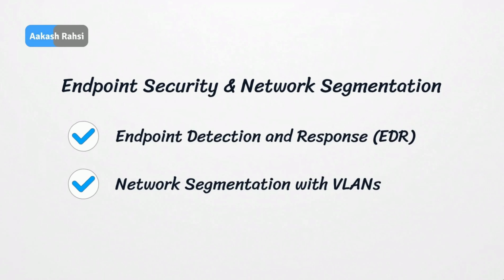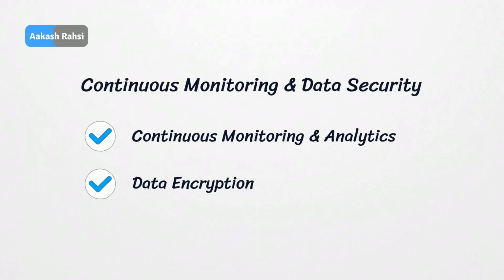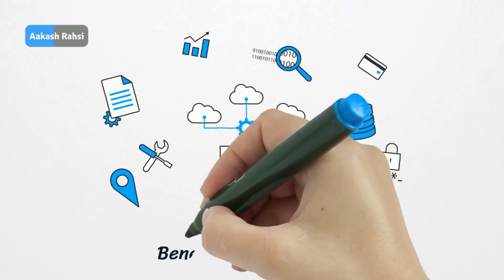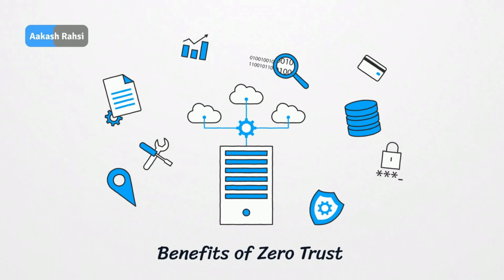Zero Trust Revolution: Build a Breach-Proof IT Infrastructure Step-by-Step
The Future of Cybersecurity is Here: Zero Trust Revolution!

Welcome to the ultimate guide on Zero Trust Architecture, where we break down how to build a breach-proof IT infrastructure step-by-step. In today’s world, cyber threats are growing more sophisticated, and traditional security models are no longer enough. It’s time to revolutionize your approach with Zero Trust Security—a framework designed to secure every user, device, and application with precision.

In this video, you’ll learn:
The core principles of Zero Trust: Never trust, always verify.
 Why traditional security models fail in the age of hybrid work and BYOD.
 A step-by-step guide to implementing Zero Trust in your organization.
 MFA integration, micro-segmentation, and continuous monitoring explained.
 Actionable insights into PowerShell scripts for automating compliance and endpoint security.
 Tools and techniques to secure your IT infrastructure with SIEM and SOAR technologies.

Cyber threats like ransomware, phishing, and insider attacks are becoming more prevalent every day. Without a Zero Trust approach, your IT infrastructure is vulnerable to breaches that can cost millions. This video doesn’t just stop at theory—it includes actionable strategies and tools to help you protect your organization.

Highlights:
Real-world examples of Zero Trust implementation.

How to secure endpoints with MFA and EDR tools like Microsoft Defender and CrowdStrike.
Network micro-segmentation techniques using Azure Virtual Network (VNet).
PowerShell commands to automate compliance and threat response.
Step-by-step configuration tips for SIEM tools like Azure Sentinel.

This video is perfect for:
IT professionals looking to secure their hybrid environments.
Security experts interested in advanced techniques like micro-segmentation and SOAR automation.
Business leaders aiming to safeguard their organization’s assets.

Key Tools and Technologies Covered:
Identity Management: Azure AD, Okta, Ping Identity
Endpoint Security: Microsoft Defender, SentinelOne, CrowdStrike
Network Security: Azure Virtual Network, Palo Alto Networks, Zscaler
SIEM Tools: Azure Sentinel, Splunk, IBM QRadar
Automation: PowerShell, SOAR platforms, Logic Apps
Let’s Revolutionize Cybersecurity Together!

Whether you’re a beginner or an advanced IT professional, this video has something for everyone. Protect your critical assets, minimize risk, and stay ahead of cyber threats with Zero Trust Security.

For more details and advanced scripts, check out the full article
Scan the QR code in the video to access step-by-step commands and guides.

Your support helps me create more valuable content for the tech community.